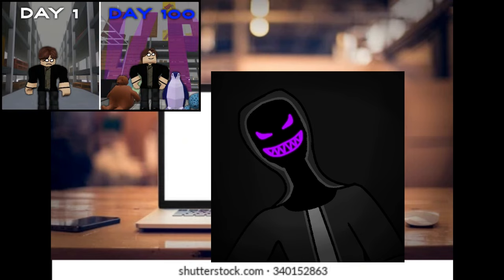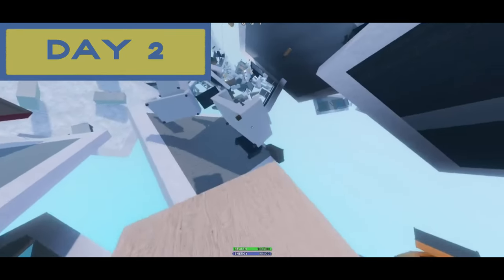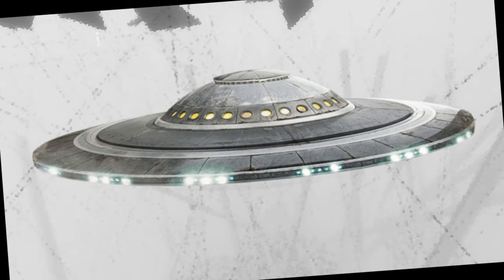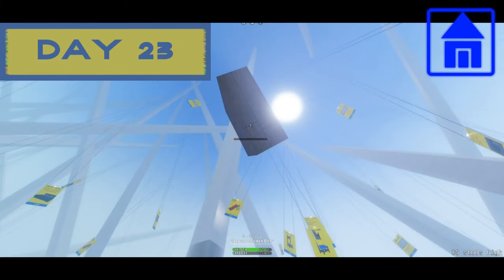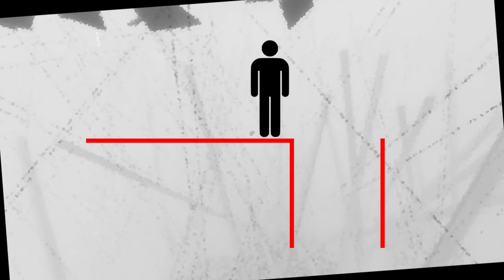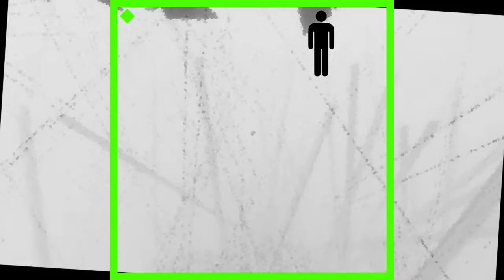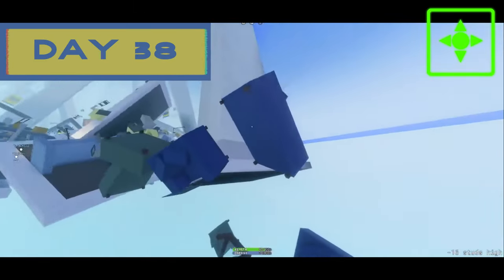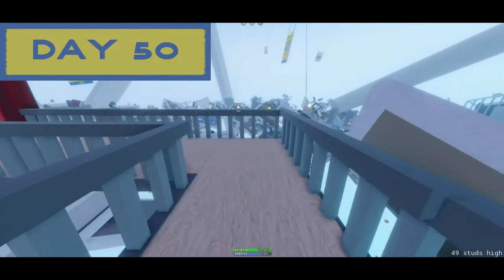I spent 50 Days in ROBLOX's SCP 3008: Shattered Reality!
I dunno if this is a sequel or spinoff to my 100 Days in 3008 video, but hey its finally out. In this video, I spent 50 Days in ROBLOX's SCP 3008: Shattered Reality! What do I do in these 50 Days? Watch to find out!
Voltage Productions creates content for those that are 13+